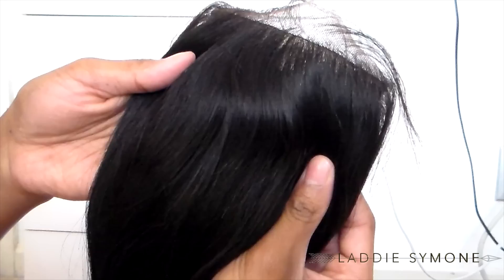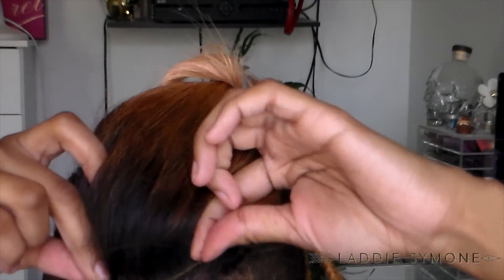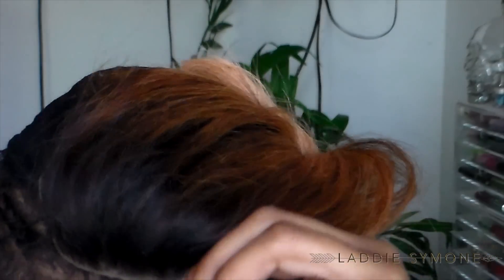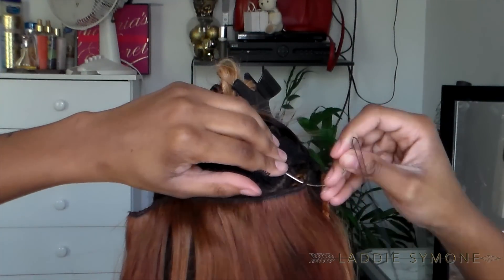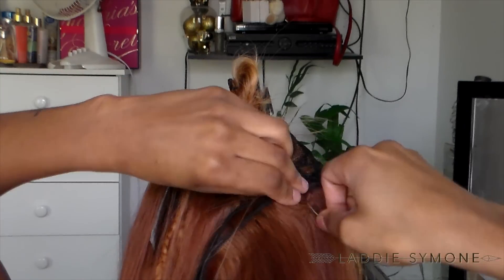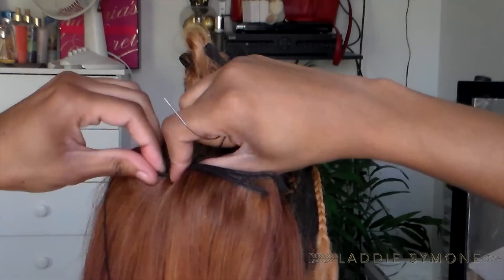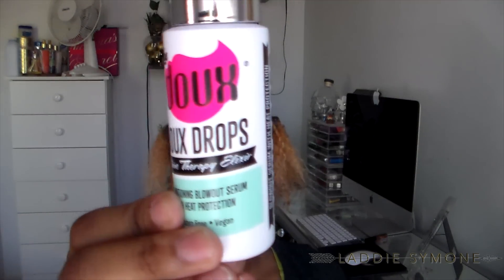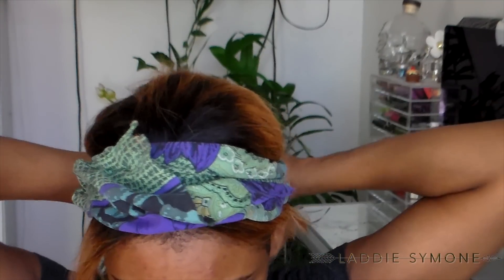VERATILE SEW IN WITH CLOSURE FOR SHAVED SIDES PART 1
HI Loves i wanted to show you 3 ways to style your versatile sew in with a closure hope you all enjoyed the quick and easy tutorial part 1 is listed below

LADDIESYMONE1O for $$$$$ off

PART2

THE HAIR THAT i AM WEARING

FAQ
CONTACTS BOULONGUISE SUGAR GRAY
EDITING SOFTWEAR: FCPX
Yes I am natural